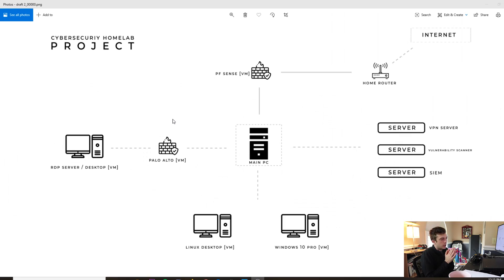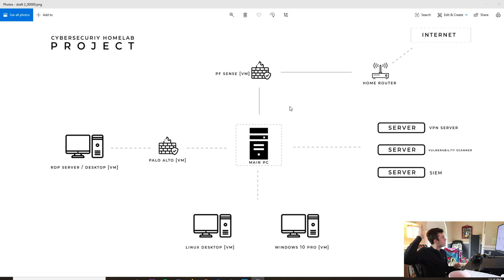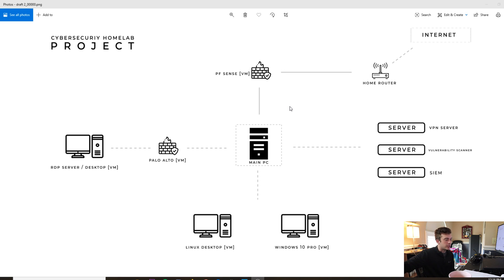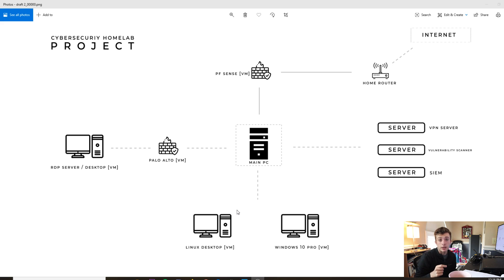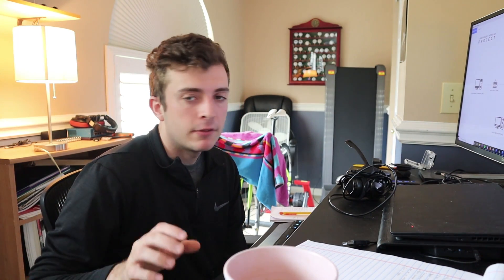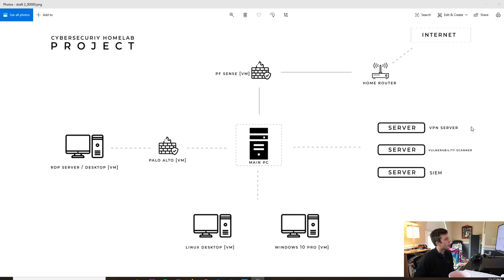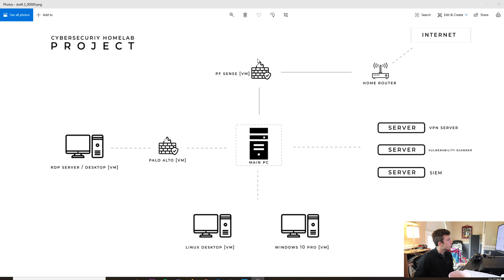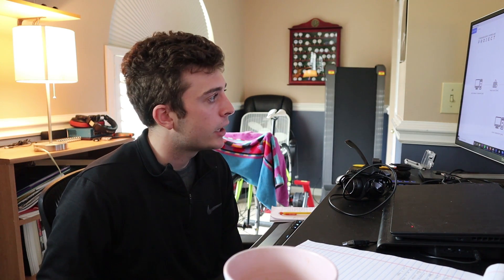Building a Cybersecurity HomeLab - Here's the Project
Here's the project and here's how I am going to do it!

Hope you can follow along as I progress through the journey of creating a little homelab environment!